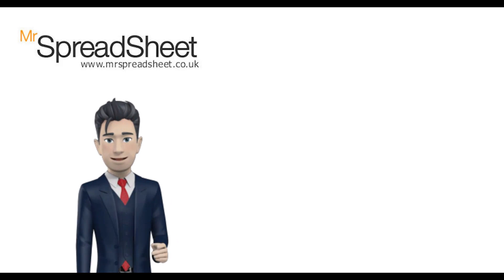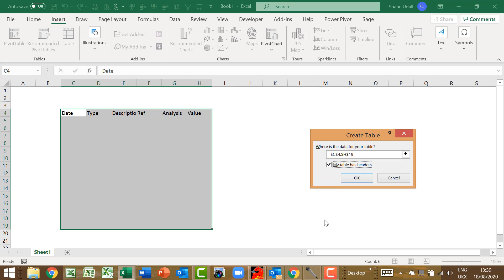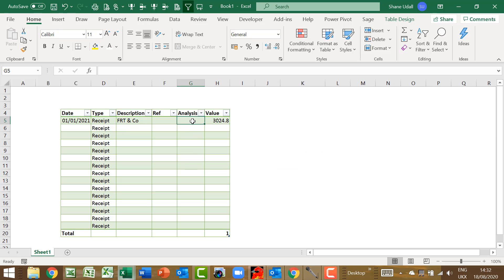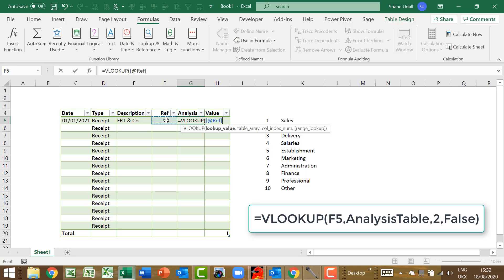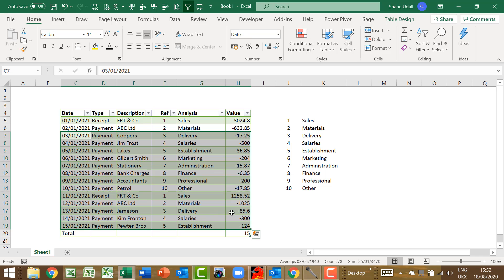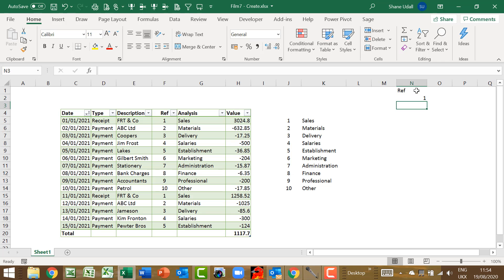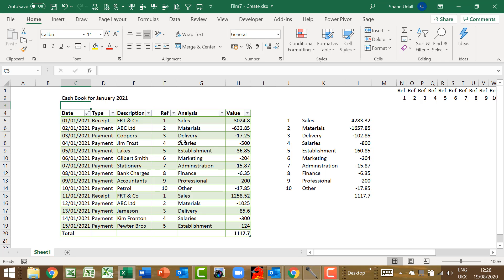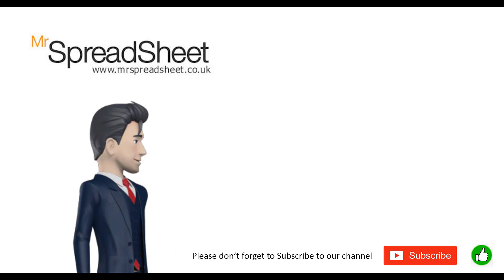How to create a Cash Book in Excel - Step by Step Guide [2021]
Create your own Cash Book to record your business or personal bank and cash transactions.

This easy to use spreadsheet uses Excels superb TABLE Creator tool to create the basic template for you to record your financial data.

In the course of the tutorial I will use and demonstrate a simple IF Statement, I will introduce the VLOOKUP function for easy analysis and use the DSUM command to quantify totals.

The video is designed for you to 'follow' at an easy pace, and once completed you should have a very useful tool, and hopefully you will pick up a few tips on the use of some of Excels powerful commands.

Many thanks